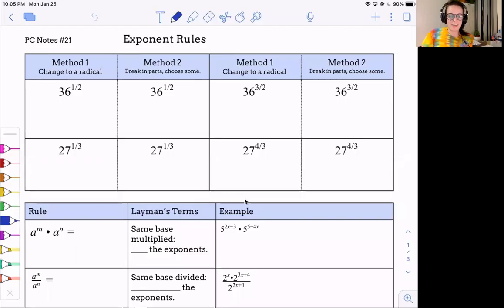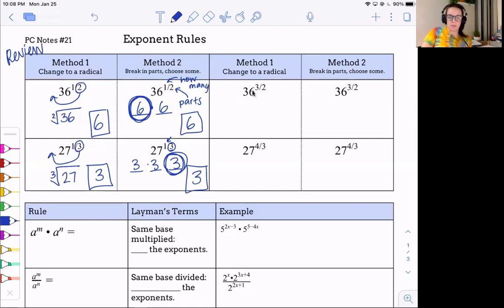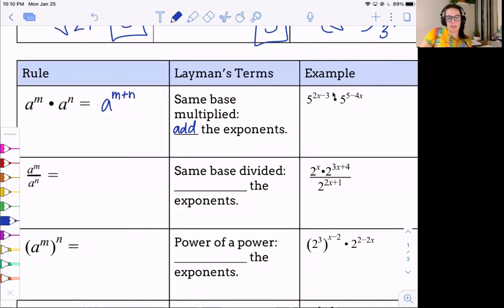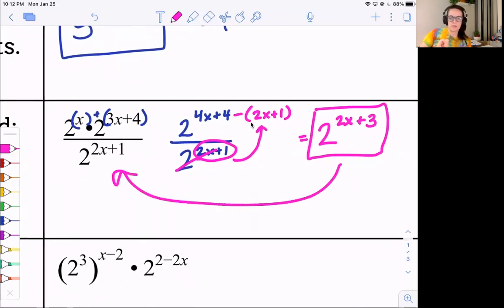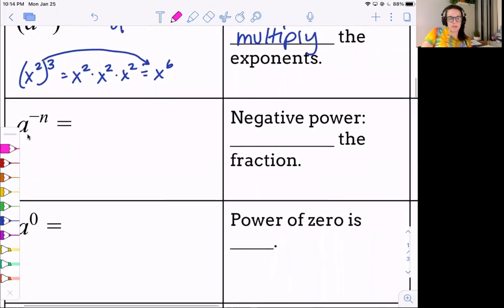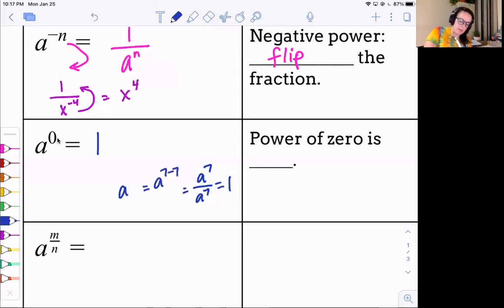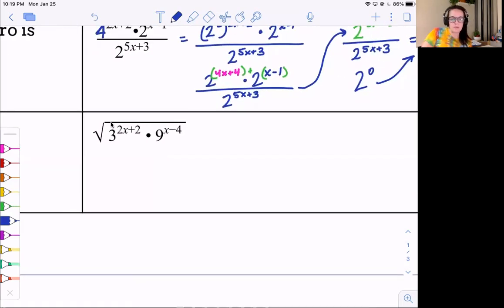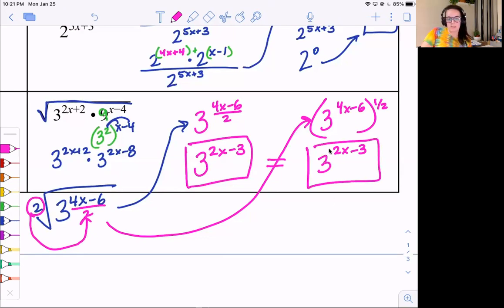Exponent Rules + Fractional Exponents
PC SY21